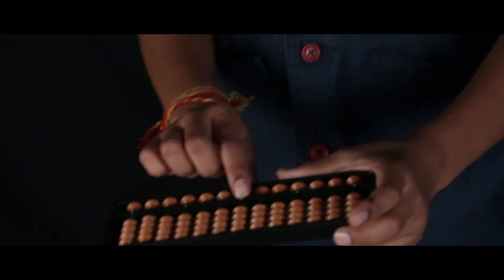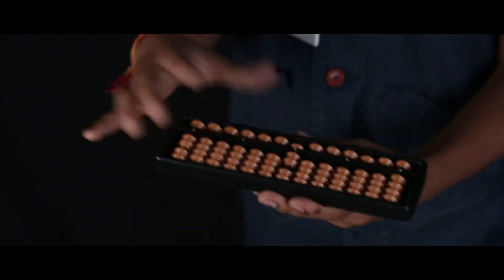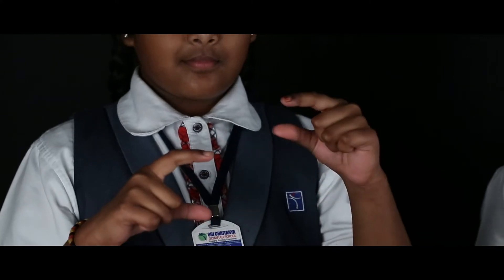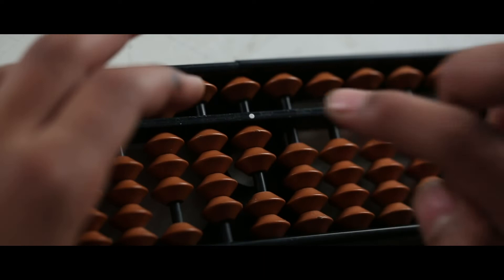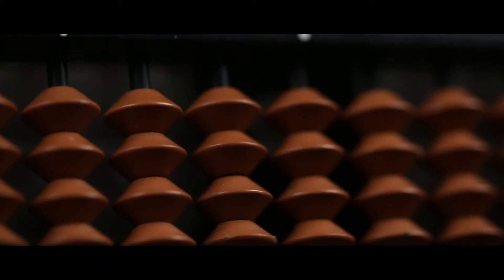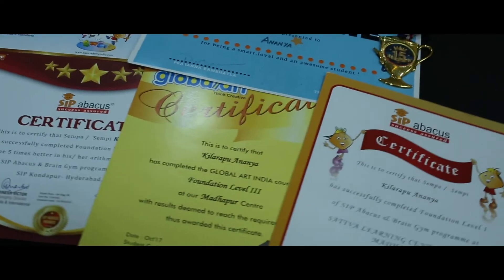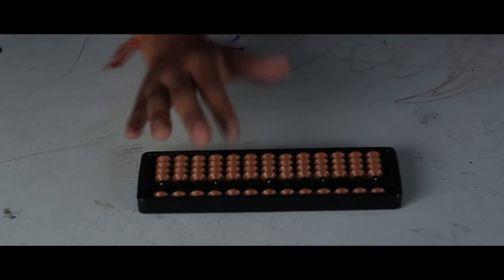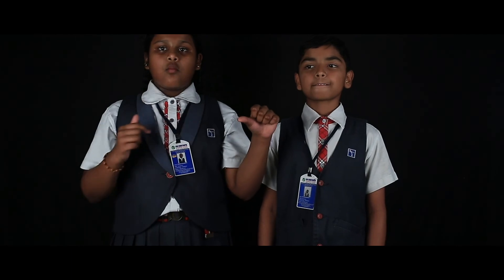UnEarthing Talent Episode -2 | Abacus Champions | Sai Ketan | Ananya | Sri Chaitanya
👉 JEE Mains 2025 Paper Solutions 🎯JEE Advanced 2024 Question Paper Solutions & JEE Advanced 2024 Expected Cutoff
📅🆓NEET Rank & College Predictor 2024 UnEarthing Talent by Sri Chaitanya Release its Unearthing Talent Season 1 Episode 2 | Ketan & Ananaya | Abaucs